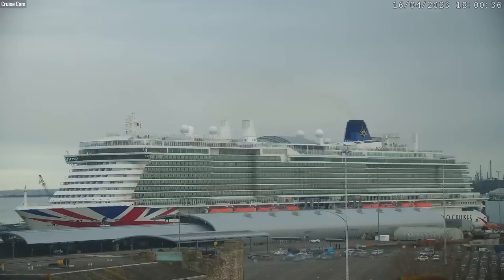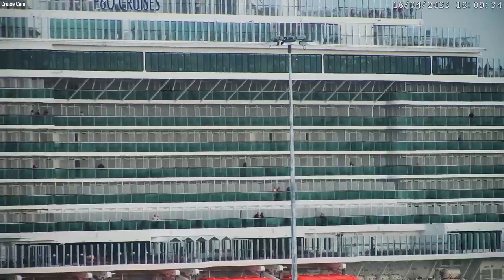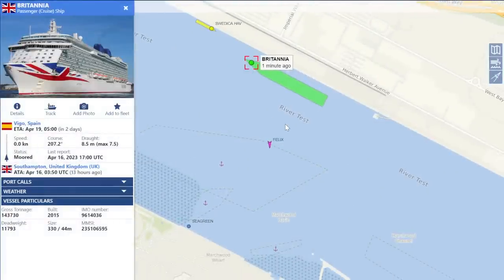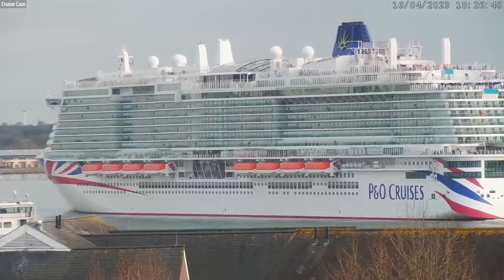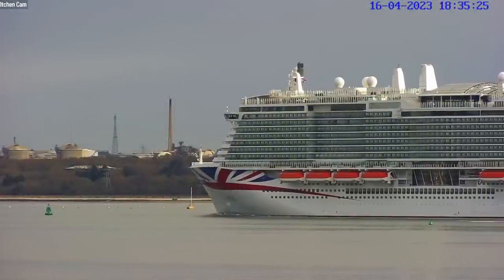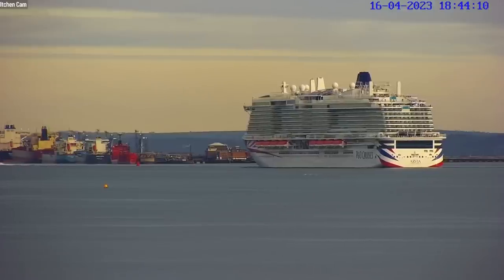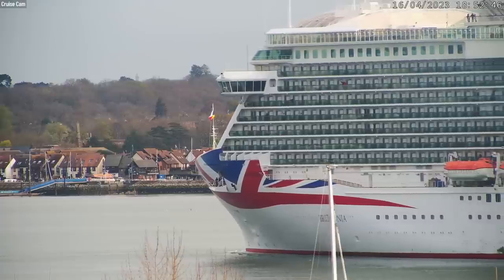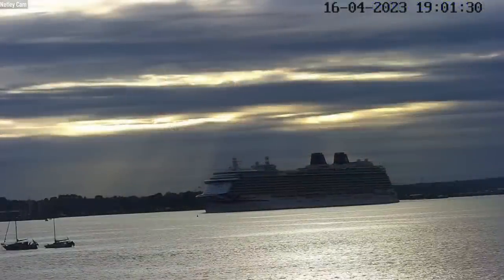SHIPS TV - P&O Arvia & Britannia Departing Port of Southampton Live Stream Cruise Ships Spotting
Solent Ships is operated from Town Quay, the Old Town quarter of Southampton, where the Mayflower departed 400 years ago.

Utilising various cameras our small crew are dedicated in providing a window onto our historic waterfront in the Solent region. The ‘Captain’ of our crew is a licenced drone pilot and day skipper, with an added passion for photography.

This channel has a large library of drone footage, documenting (with commentary) the various vessels that sail by one of the busiest Ports in the UK. At Solent Ships, you can also access 24 hour live streaming video of the day-to-day movements of all shapes and sizes of marine traffic, an ever-changing view that is enjoyed by cruise ship enthusiasts and water watchers worldwide.

The channel is expanding with new camera locations and with regular live commentary and millions of views a month, Solent Ships is the most interactive shipping-based channel on YouTube. By clicking the notification button you can hop aboard a scheduled broadcast and enjoy the live chat with our warm and welcoming shipmate community.

If you need to get in contact, send an email to The Captain, via the link on the about section

Port of Southampton, Drone, Container Ship, DJI Mavic 2 Pro, Photography, UK
Port of Southampton, Drone, Cruise Ship, DJI Mavic 2 Pro, DJI Mavic Mini, Photography, UK, England